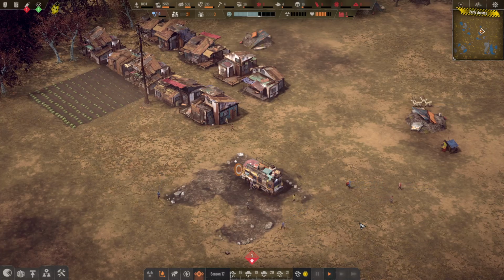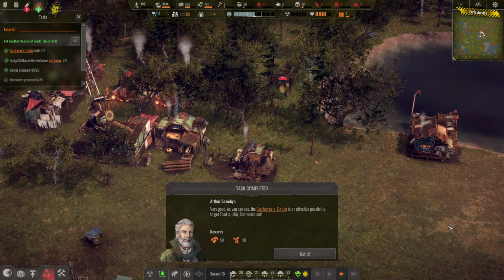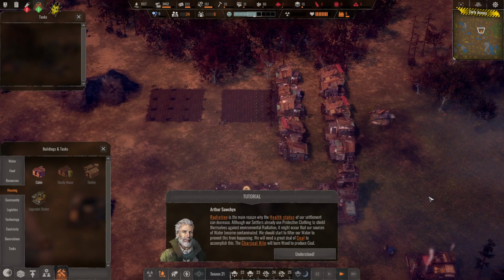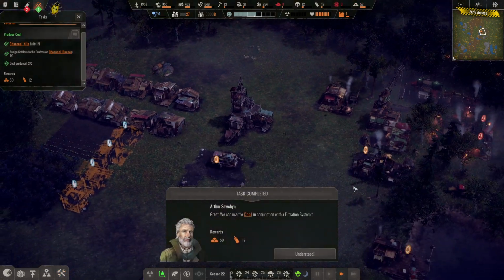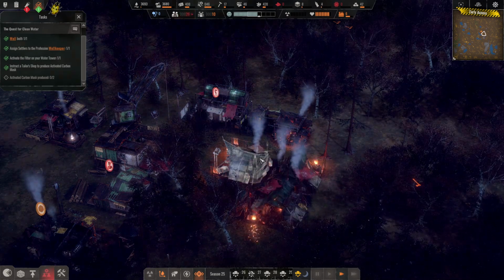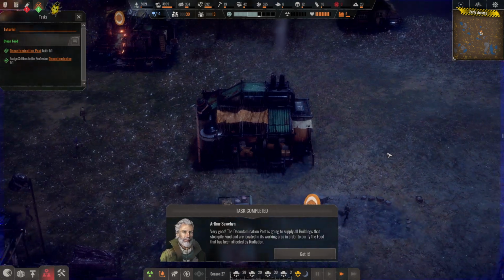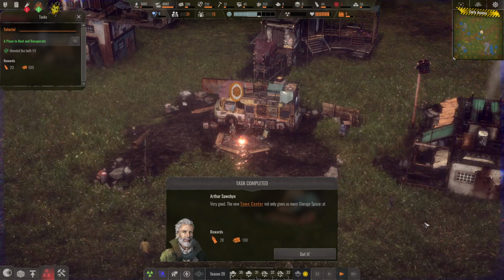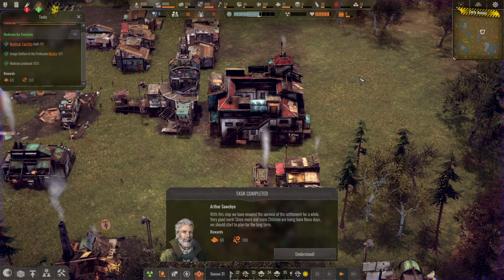Endzone: A World Apart playthrough / Part 2